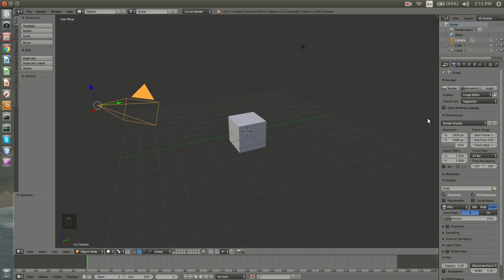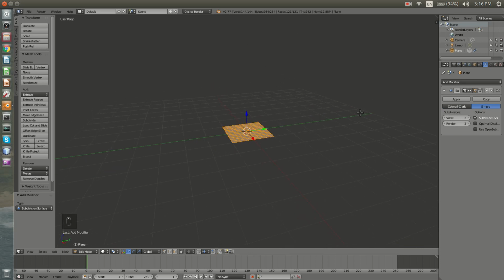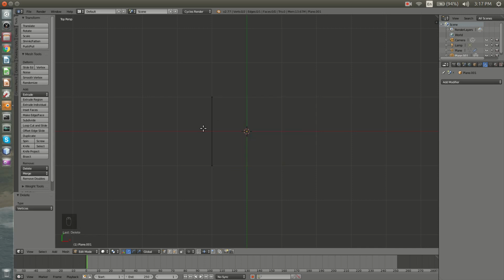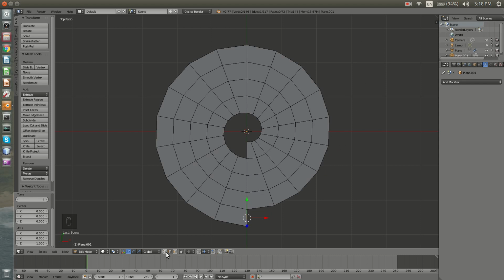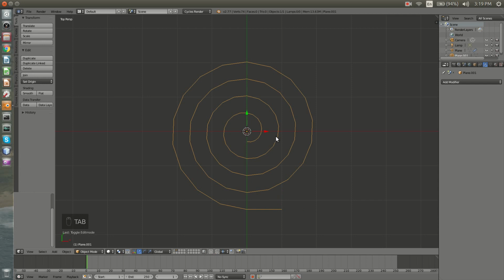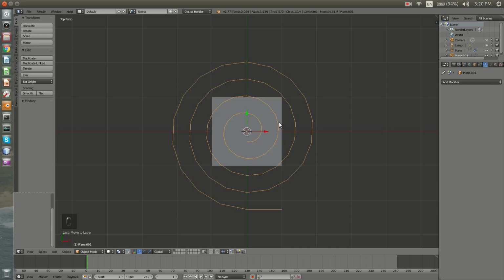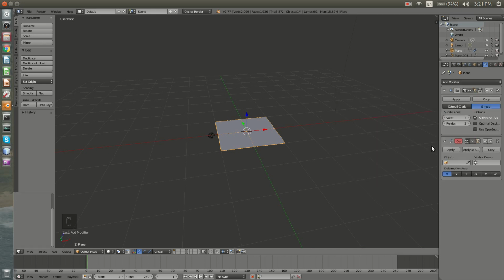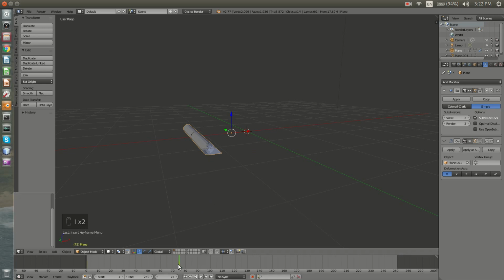Roll Up Animation In Blender Tutorial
Simple Roll Up Animation TuTorial in blender 2.77a